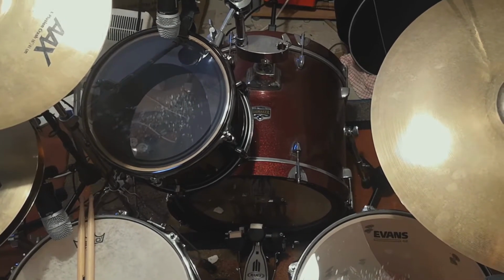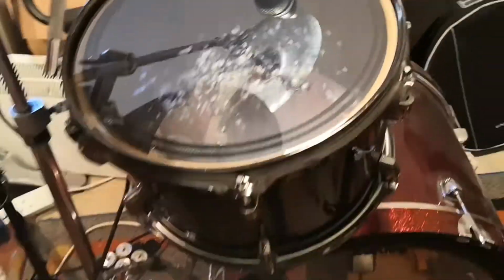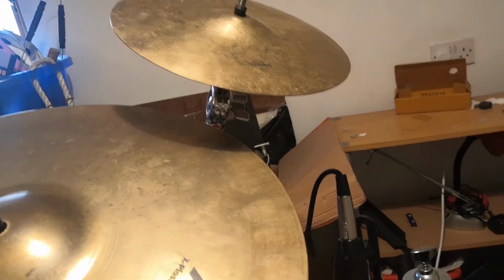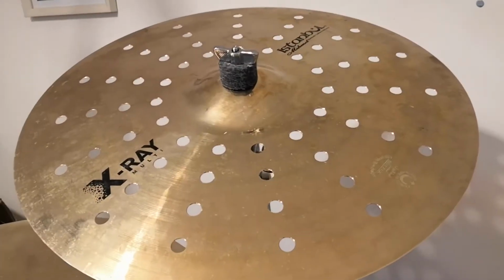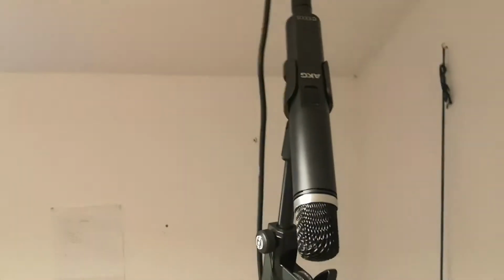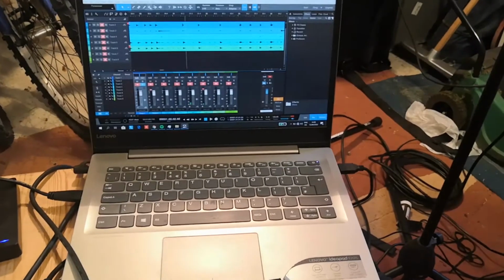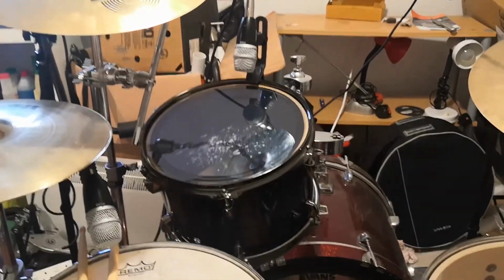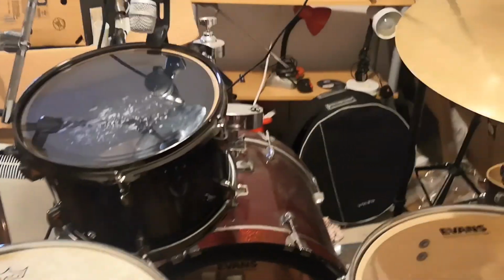what i use to record drums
drum kit
Yamaha gigmaker
tom 1 yamaha custom oak
snare dixon

cymbals
sabian aax 14" , 16" , 21"
istanbul  memhet x ray series 18"

mics
shure pga kit x4
Audio Technica at 2035 over head
AKG C 1000 over head